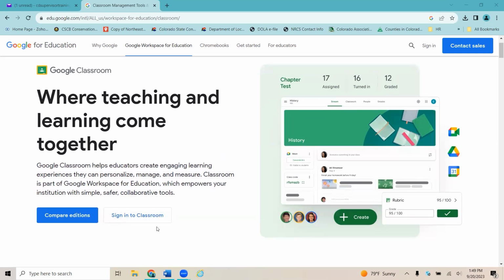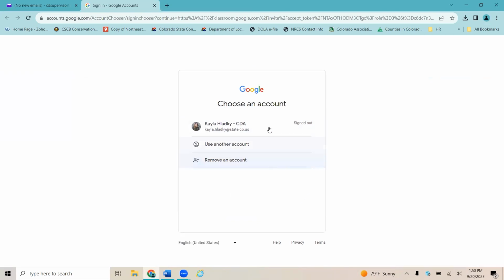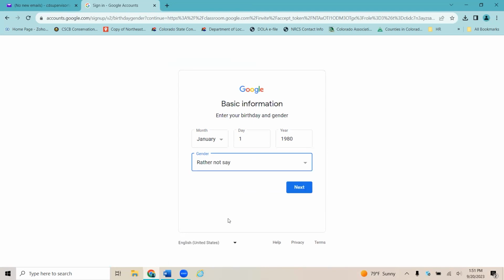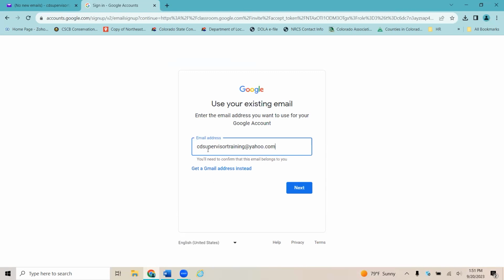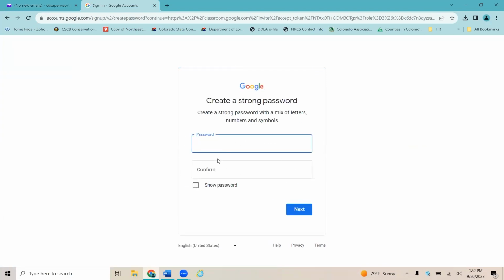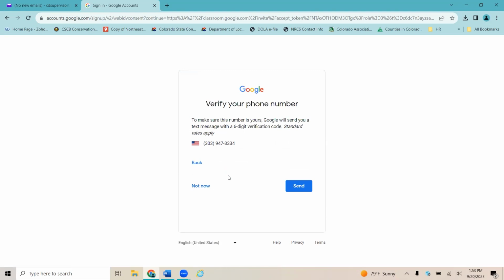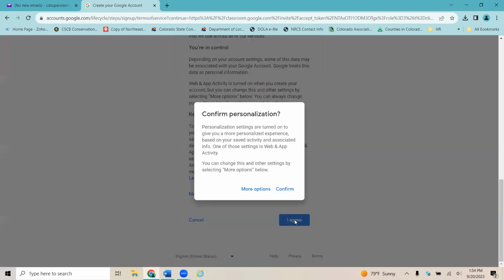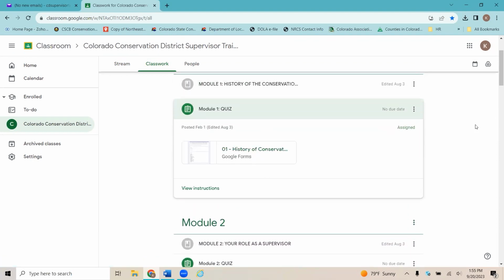CSCB Online Supervisor Training: Non-Gmail Login